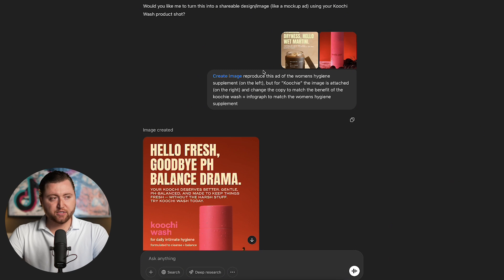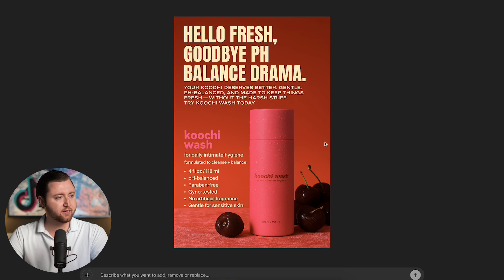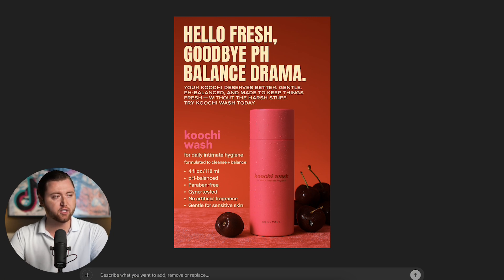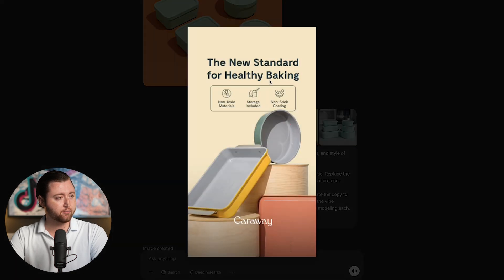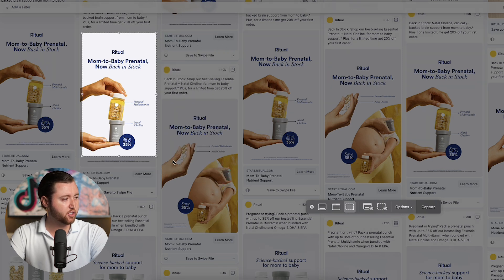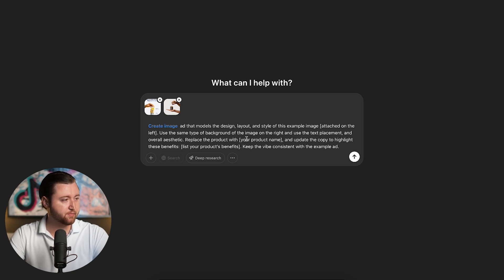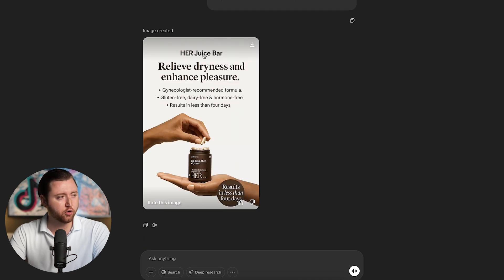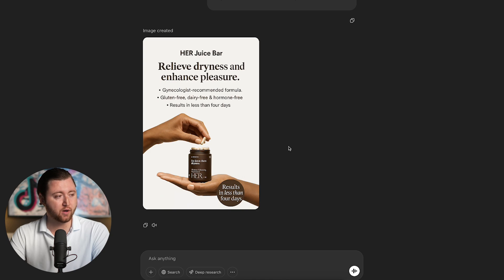I got ChatGPT to Create My Facebook Ads in less than 5 minutes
Replace your agency with this NEW Ai-Powered E-Commerce Growth Funnel So You Can Scale Aggressively in 2025 in this next video

Chapters:
00:00 Introduction
00:50 AI-Powered Facebook Ad Creation
02:15  Ecommerce Ad Examples with ChatGPT
05:30  ChatGPT Prompts & Step-by-Step Guide
06:20  Scaling Ecom Ads with AI
07:30 Conclusion & Call to Action